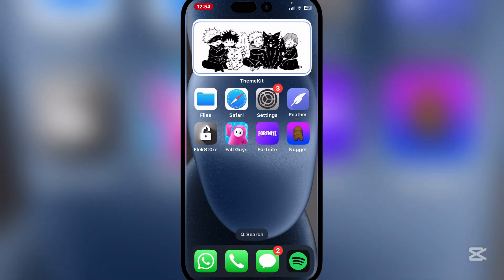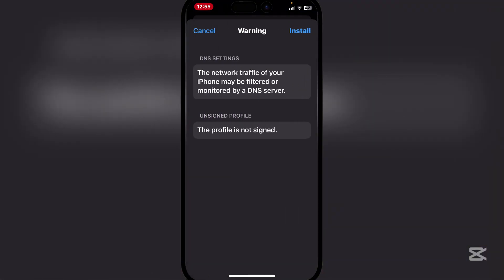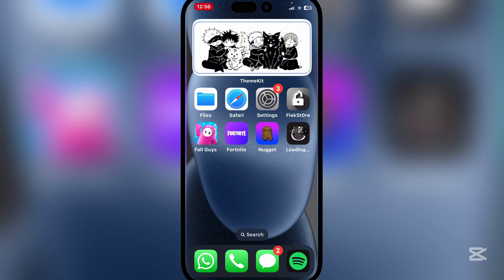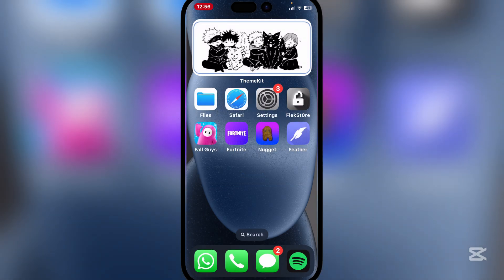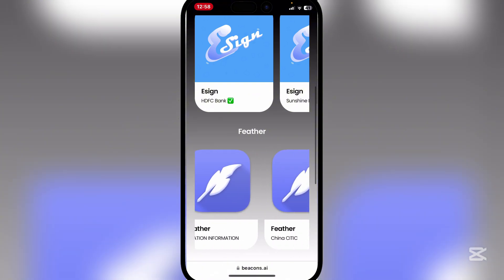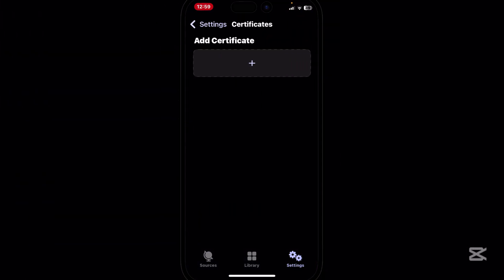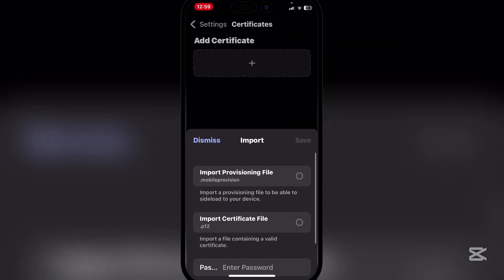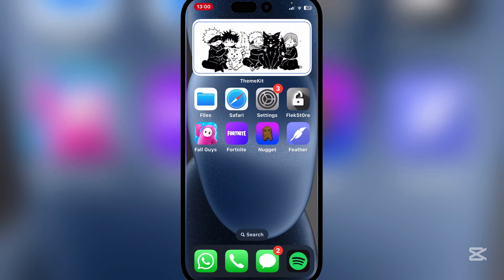Latest Feather Signer for iOS | Install IPA Files on iPhone & iPad without PC & Revoke using Feather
Learn how to install Feather IPA files on your iPhone or iPad without the need for a computer! In this tutorial, we'll show you a step-by-step guide on how to sideload Feather IPA files onto your iOS device using only your iPhone or iPad. This method is easy, fast, and doesn't require any technical expertise. Whether you're looking to install a specific app or game that's not available on the App Store or want to try out a beta version of an app, this video will walk you through the entire process. So, if you're ready to take control of your iPhone or iPad and install Feather IPA files without a computer, then watch this video until the end!

Learn how to install Feather Signer on your iPhone and iPad without needing a computer or jailbreak. This tutorial guides you through a step-by-step process to get Feather Signer up and running on your iOS device. Whether you're looking to sign documents digitally or need a convenient way to sign PDF files, this video shows you how to do it without any hassle. Follow along and get Feather Signer installed on your iPhone or iPad in no time!

Learn how to install IPA files on your iPhone and iPad using the easy and convenient Feather Signer method. This tutorial will guide you through the simple process of installing IPA files, allowing you to expand your device's capabilities and customize it to your needs. With Feather Signer, you can easily sign and install IPA files, giving you access to a wide range of apps and features. Whether you're a seasoned iOS user or just starting out, this method is perfect for anyone looking to take their device to the next level. Follow along with our step-by-step instructions and discover the ease of installing IPA files with Feather Signer.

Learn how to install Feather IPA files on your iPhone and iPad without the need for a computer! In this tutorial, we'll show you a step-by-step guide on how to sideload Feather IPA files directly on your iOS device, no PC required. Whether you're looking to install tweaked apps, games, or other IPA files, this method is quick, easy, and convenient. Follow along as we walk you through the process and get started with installing Feather IPA files on your iPhone and iPad today!